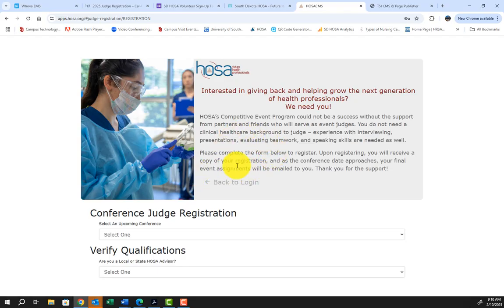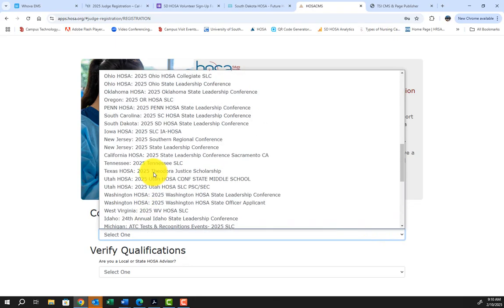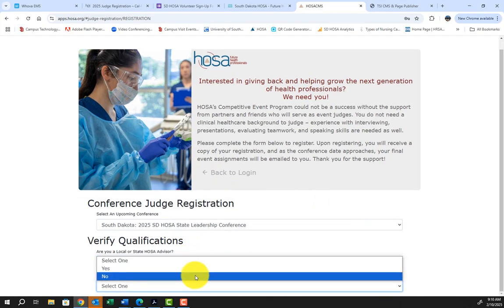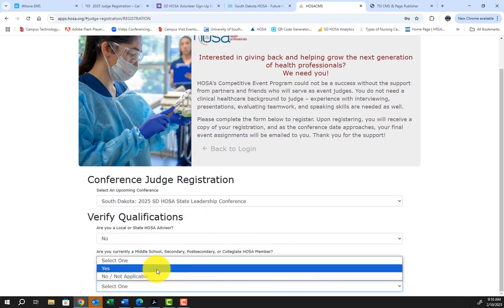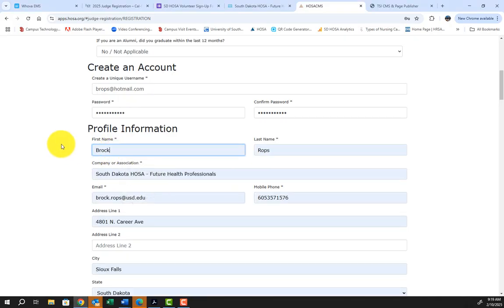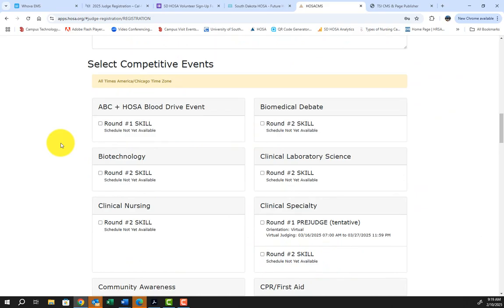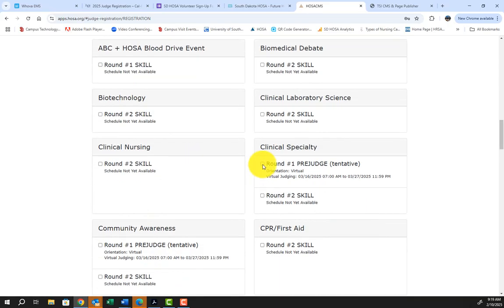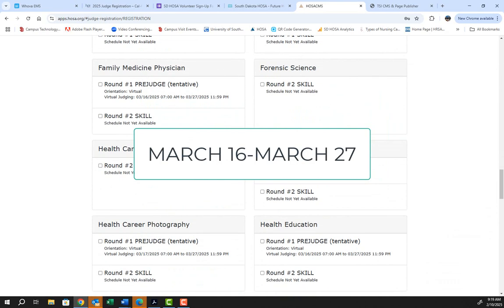Online Testing Tutorial HOSA pre judging 2025